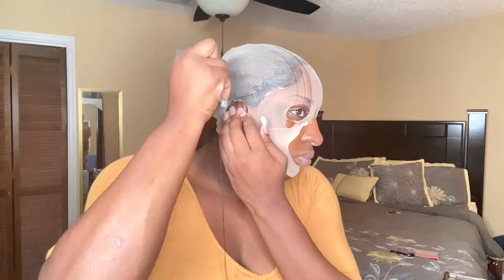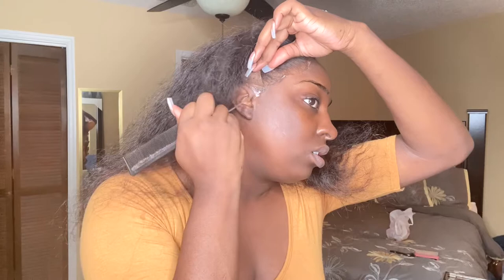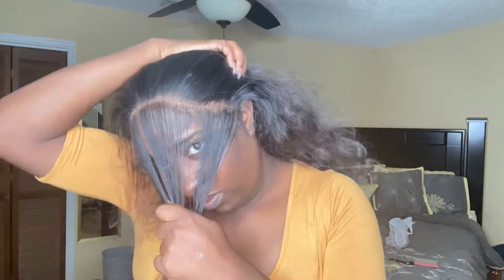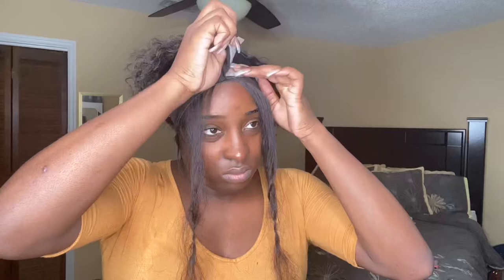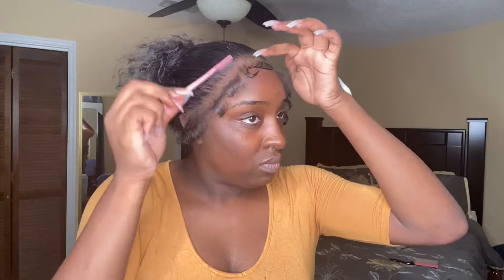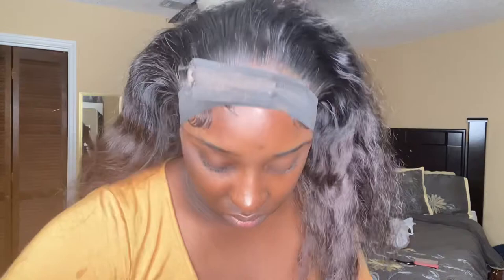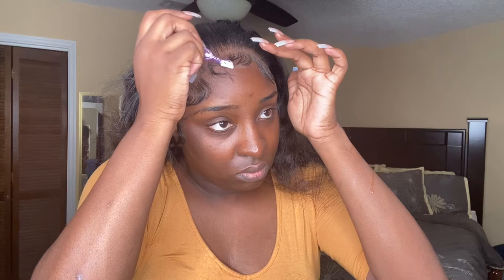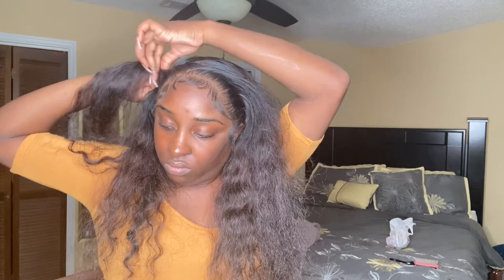🌹 BEGINNER FRIENDLY FRONTAL WIG INSTALL & STYLE | Melted | Dark Skin Friendly | BeautyForever💖 🌟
Comment and like as well, y’all! Let me know what y’all would like to see 💕

🌹 BEGINNER FRIENDLY FRONTAL WIG INSTALL & STYLE | Melted Install | Dark Skin Friendly | BeautyForever BeautyForeverHair 💖 🌟

This video is showing the process of a 13x4 wig install. The hair in the video was bought from Beauty Forever hair company. It is 150% density and came in a Natural Brown/Black color. ❤️ All products used are mentioned in the video 💖

FAQ:
26 years old
Married 👰🏾‍♀️🤵🏾‍♂️
2 Kiddies 👦🏽👧🏾
Georgia 🍑